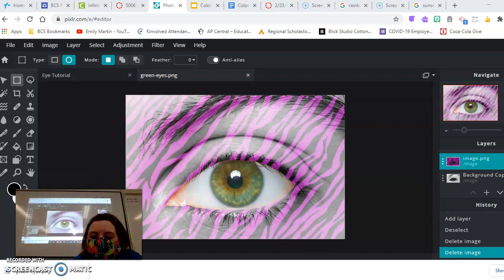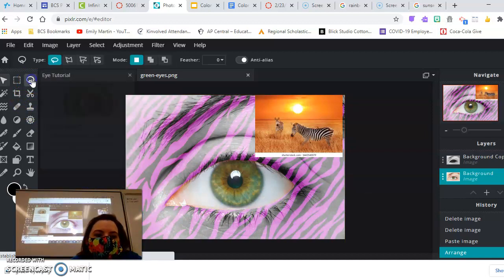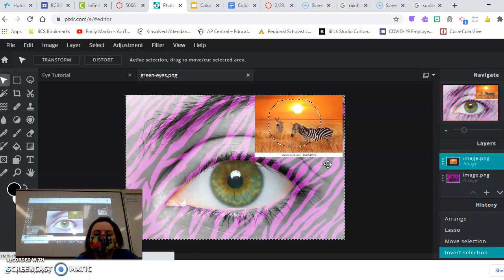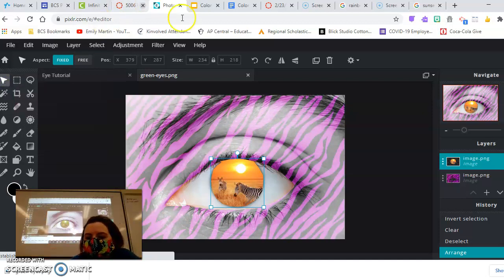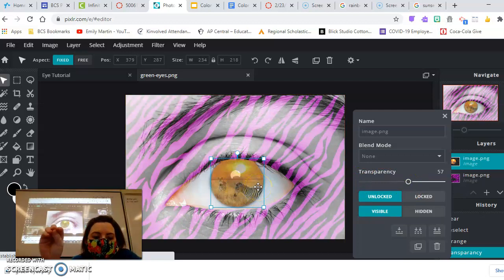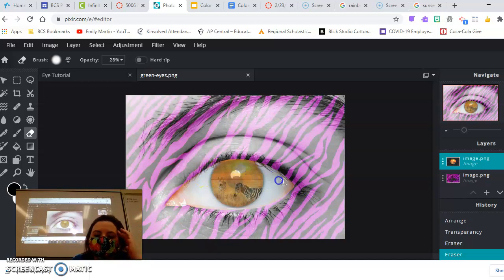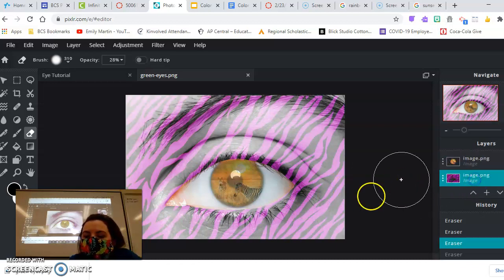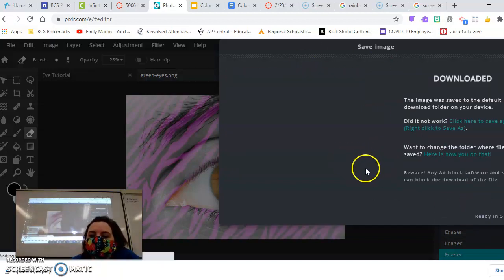Pixlr Eye Tutorial Part 2